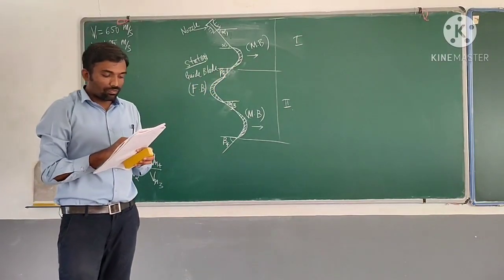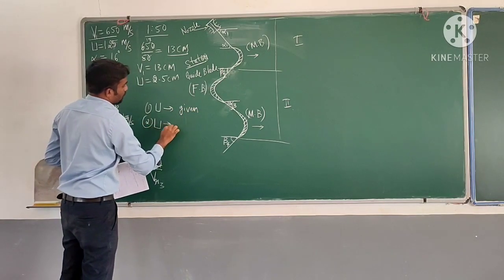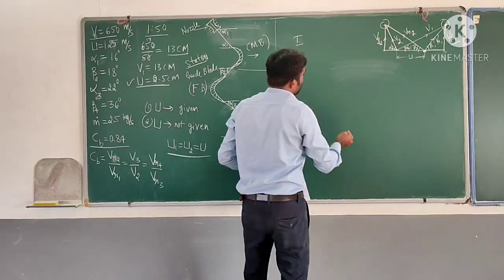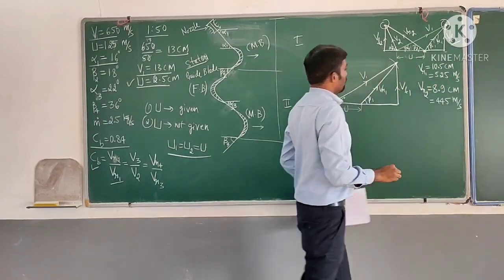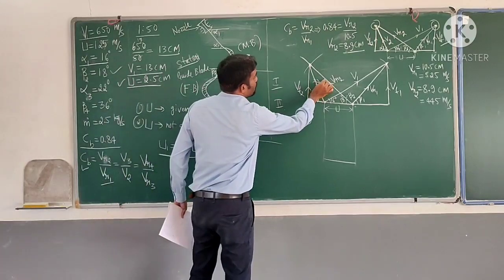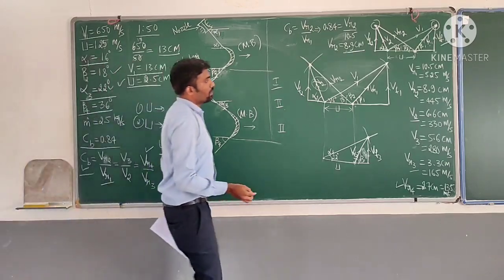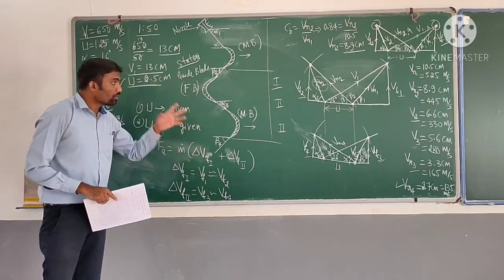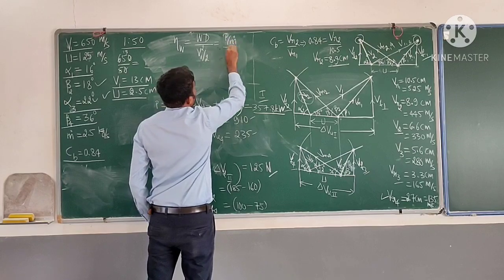Multistage Impulse Turbine Problem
Multistage Impulse Turbine Problem with given value of Blade speed (U)